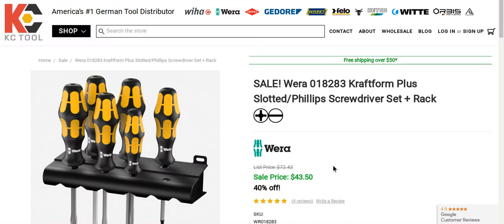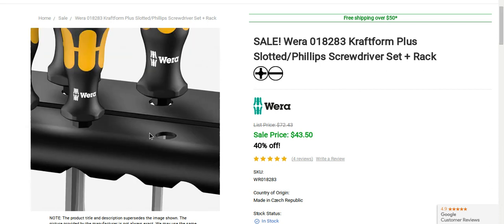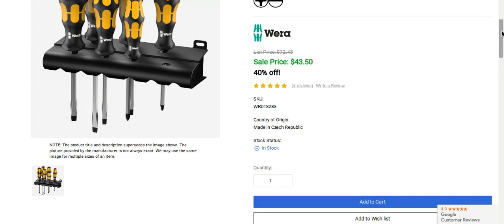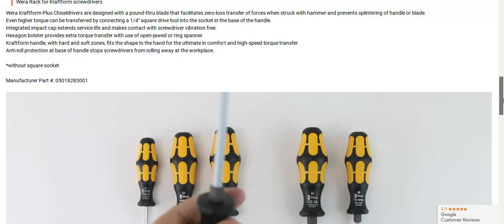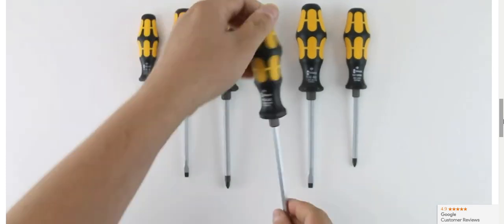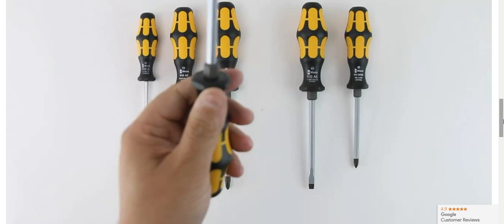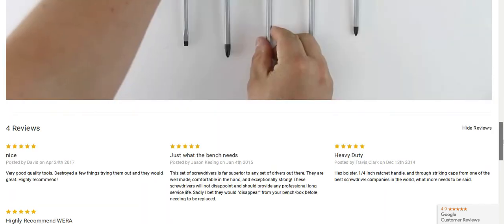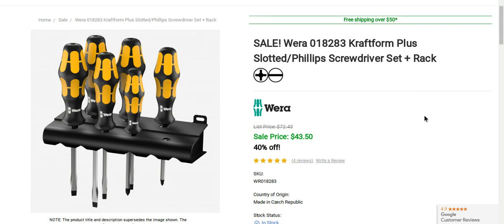SALE! Wera 018283 Kraftform Plus Slotted/Phillips Screwdriver Set + Rack